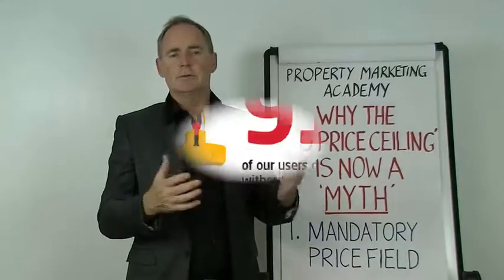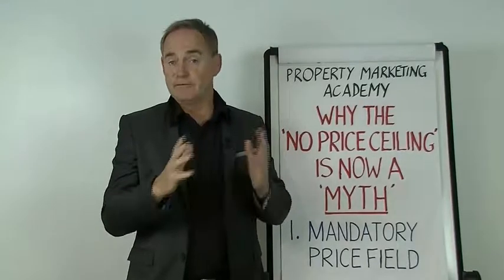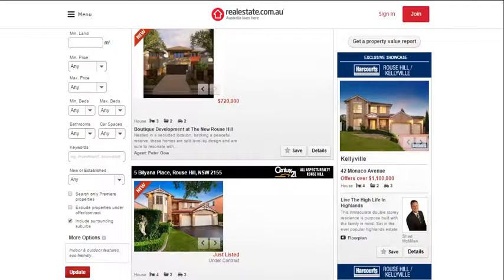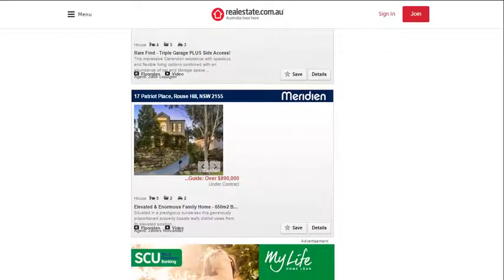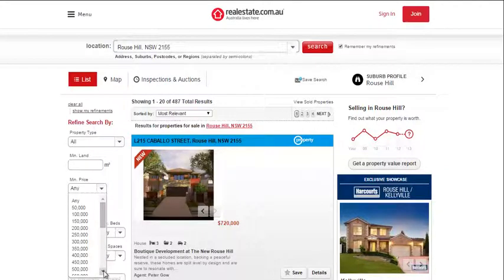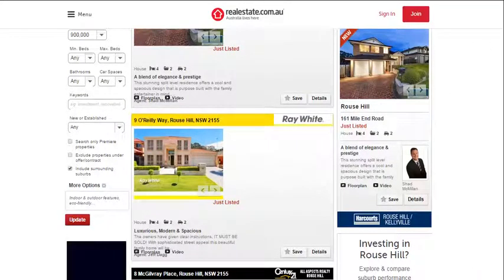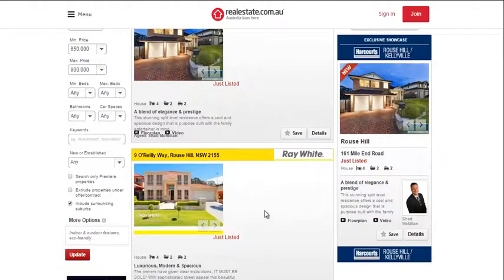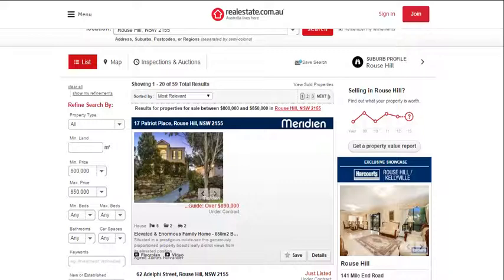How To Find Out The Price Of A Property Without Having To Contact The Agent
HUGE TIMESAVING TIP: How To Find Out The Price Of A Property Without Having To Contact The Agent. In this video Greg Vincent, founder of the Property Marketing Academy shares a simple, but effective way to get around all of the hassle of trying to find out the price of a property when there's No Price Displayed.